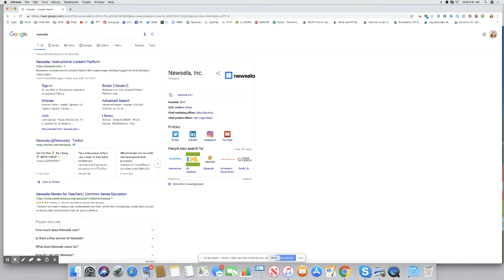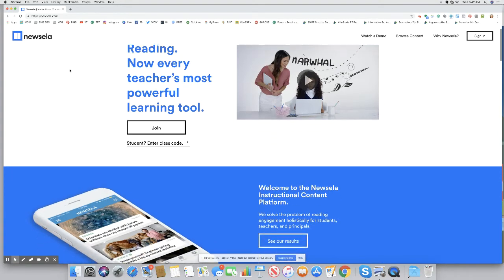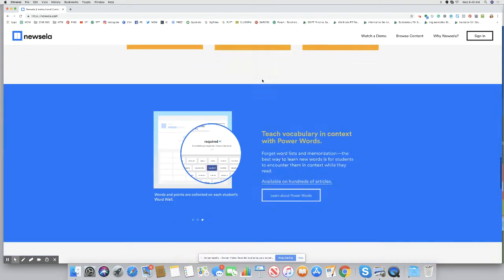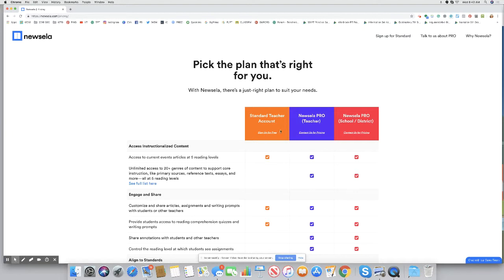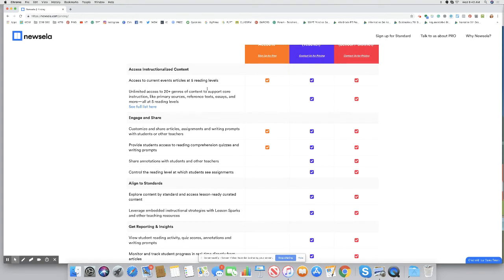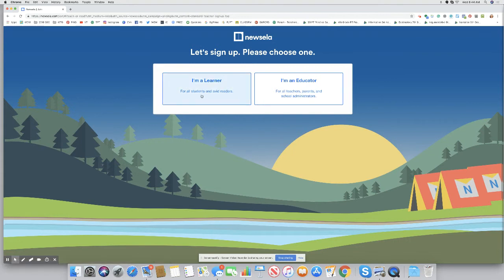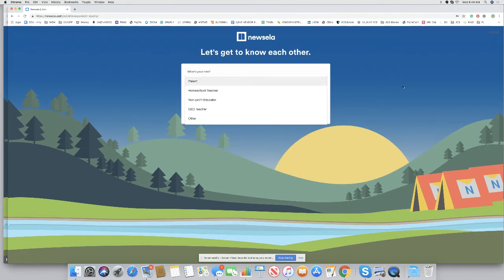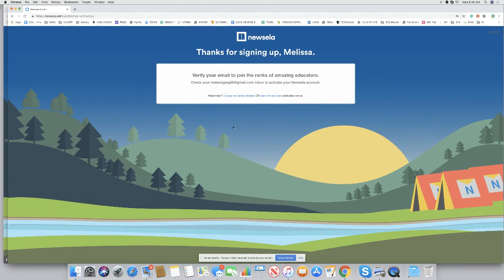How to Create a Homeschool Teacher Account in Newsela for FREE!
Providing our children with valuable, grade-appropriate reading text is a must! NEWSELA.COM is a must have for homeschoolers. Many moms do not realize that a free account is available. Let me show you how to create one.